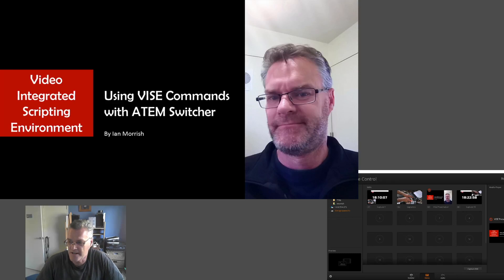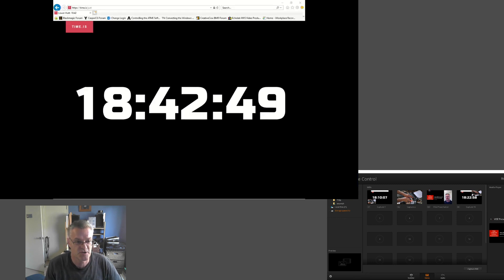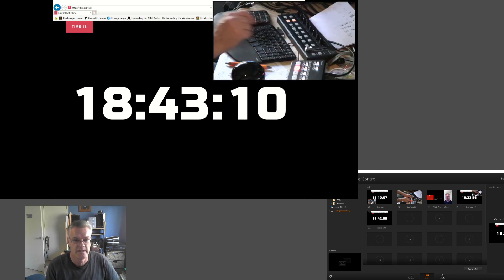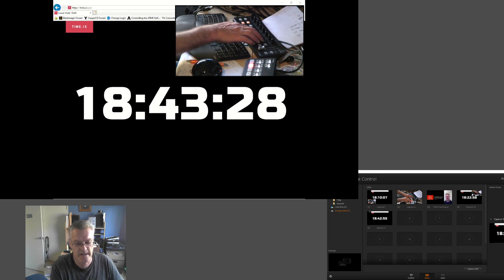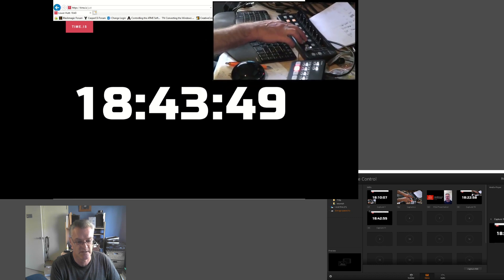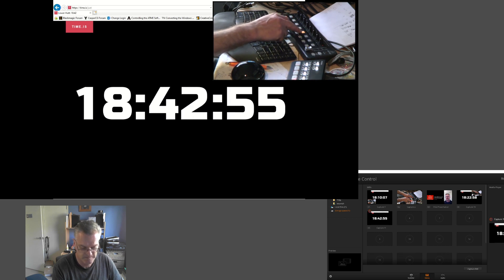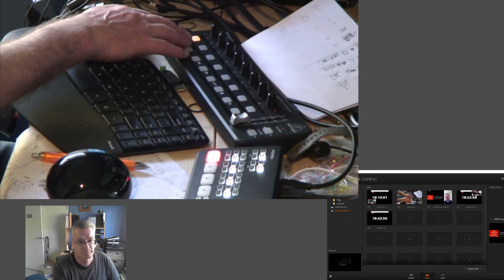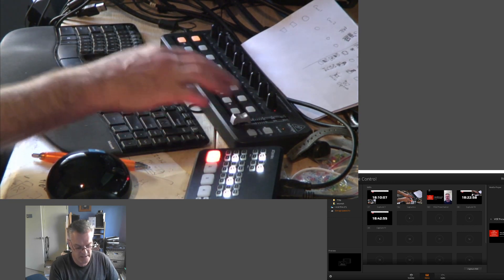ATEM Mini and XTouch mini better together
for more cool things you can do with PowerShell and Blackmagic